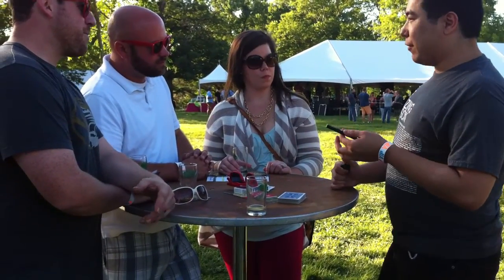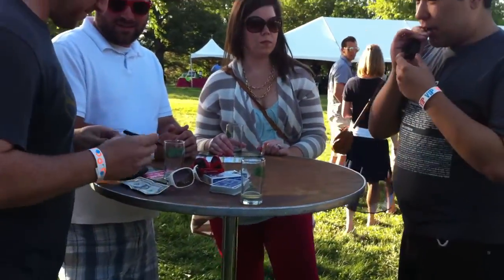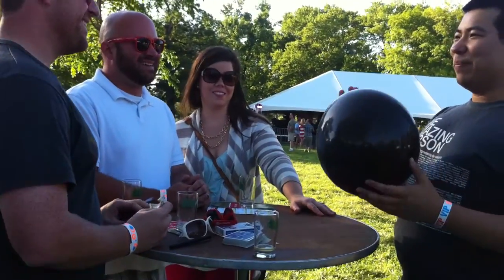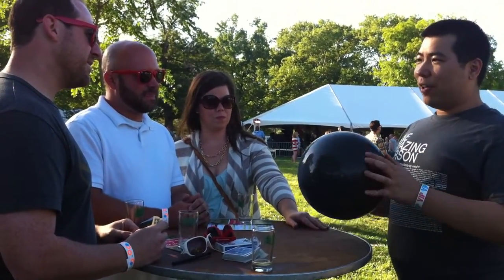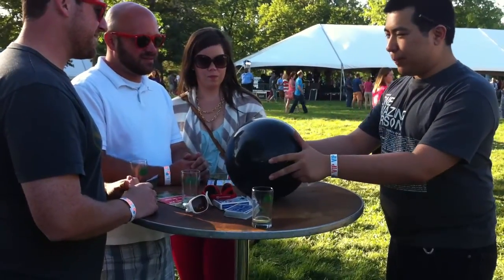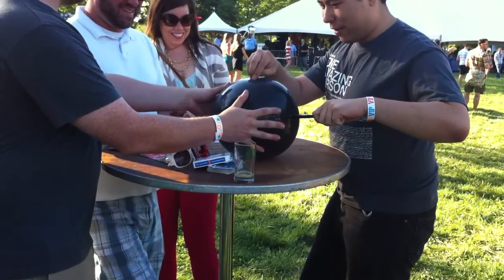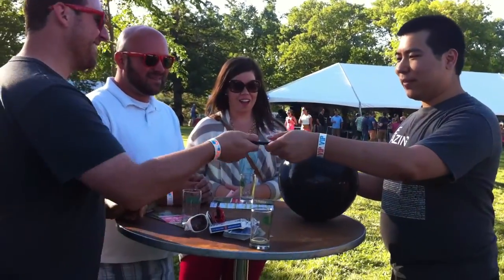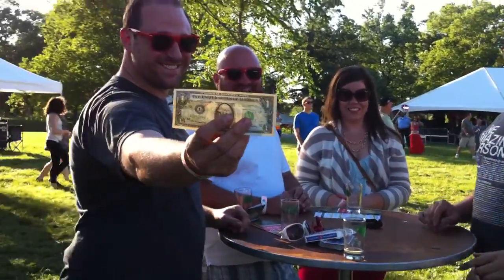Epistatic Magic- Magic with a Balloon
Billoon- by Mark Jenest